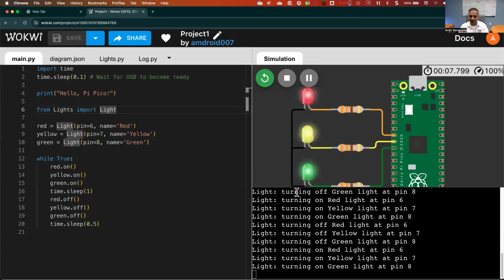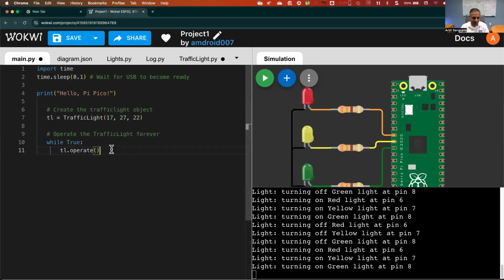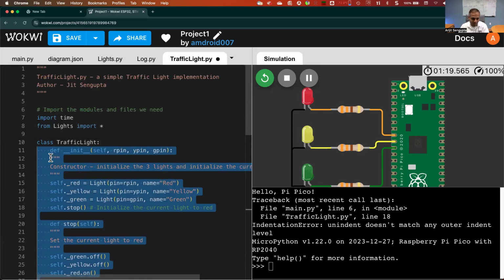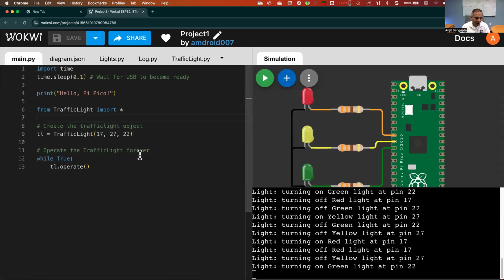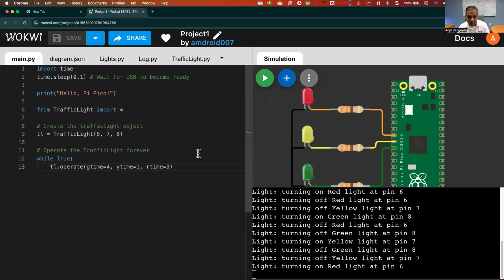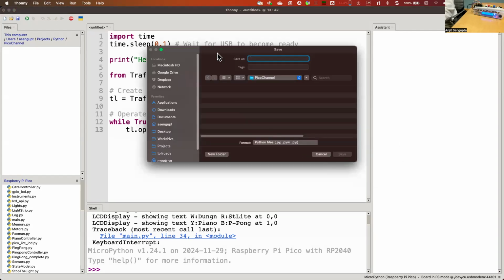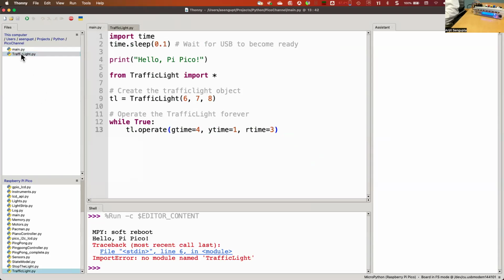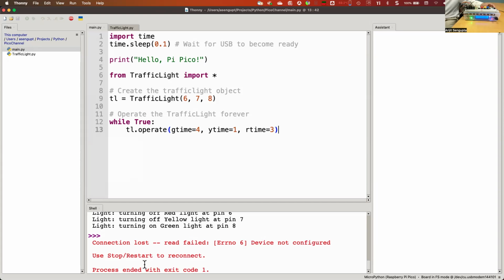Build a Traffic Light System on Raspberry Pi Pico | Python & Object-Oriented Design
Ready to see object-oriented design principles in action? 🚦 In this video, we take the code developed in our previous tutorials and bring it to life by building a functional traffic light system using the Raspberry Pi Pico and Python!

Whether you're new to microcontroller programming or a seasoned developer, this project offers a practical demonstration of applying object-oriented system design to a real-world example.

What You’ll Learn:

How to implement a simple traffic light operation using Python and object-oriented programming (OOP).
Leveraging foundational Python skills to interact with the Raspberry Pi Pico’s GPIO pins.
Translating simulations into physical hardware for hands-on experience.
Pre-Requisite Videos:

Python Basics: If you're new to Python, check out our introductory videos to get up to speed:

Wokwi Simulator Setup: Learn how to simulate and test your code in Wokwi before deploying it to your Pico:

See how OOP principles like encapsulation and modular design simplify complex systems.
Learn to bridge the gap between theoretical programming and practical electronics.
Discover how Python can be effectively used for embedded systems and IoT projects.
Tools and Resources Used:

Raspberry Pi Pico: The brain of our traffic light system.
MicroPython: The lightweight Python variant designed for microcontrollers.
Wokwi Simulator: For testing and debugging your code before hardware deployment.
📌 Next Steps:
This is just the beginning! In future videos, we’ll expand on this project to include more complex behaviors, sensors, and interactivity.

Enjoyed this video? Got questions or suggestions? Drop them below!